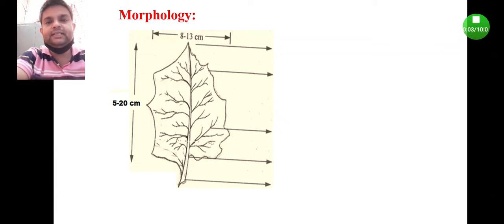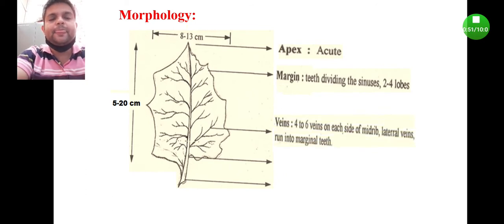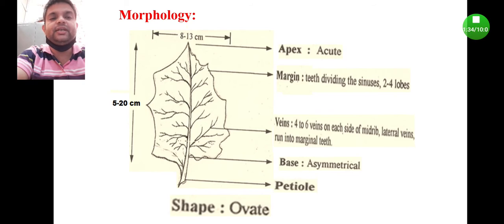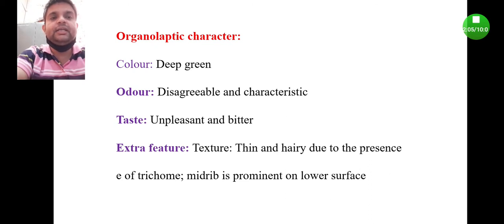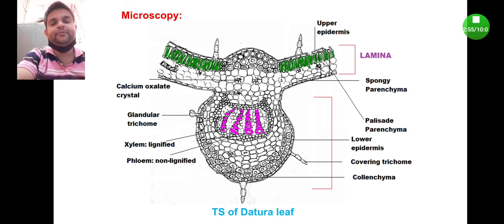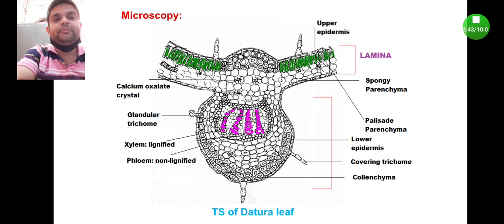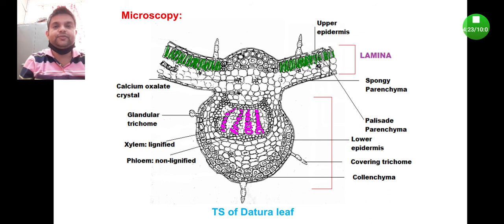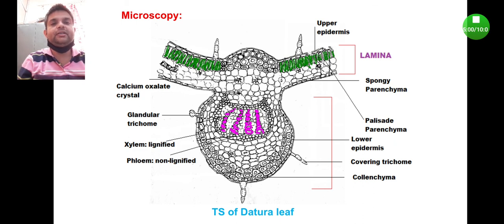Application of Clove flower bud